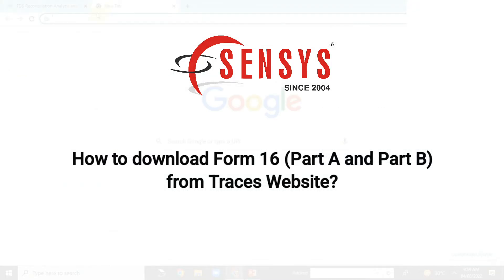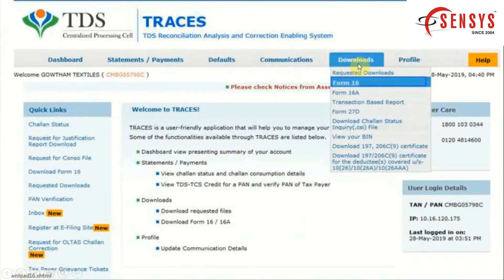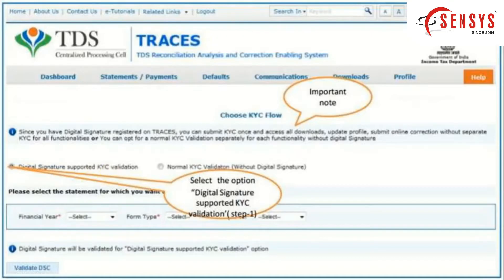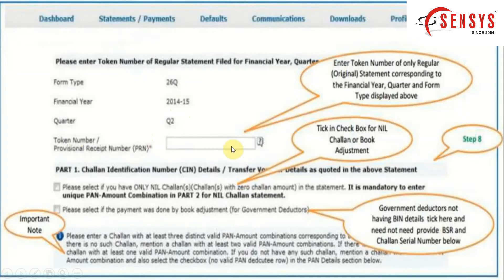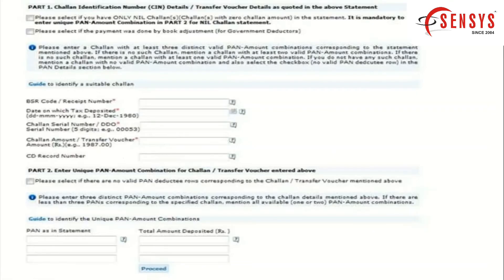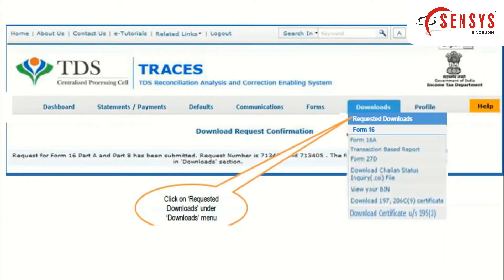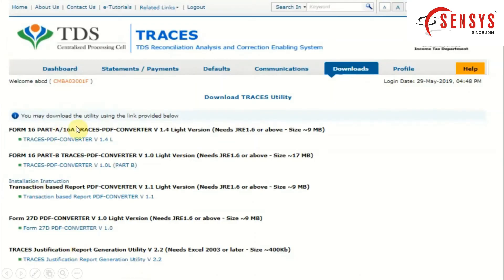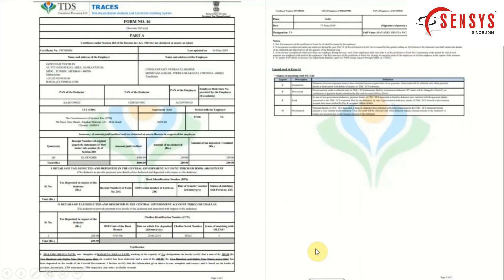How to Download Form 16 Part A and Part B | Sensys | Traces | EasyTDS Software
Check out how you can download Form 16 Part A and Part B from the Traces website!